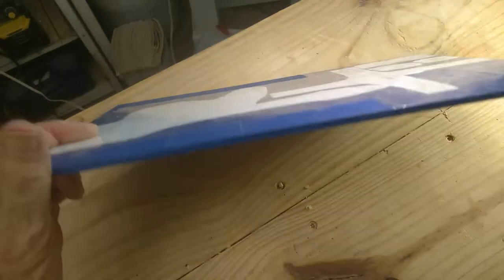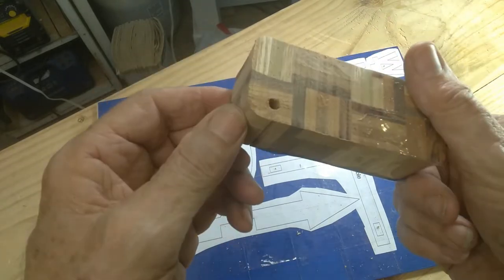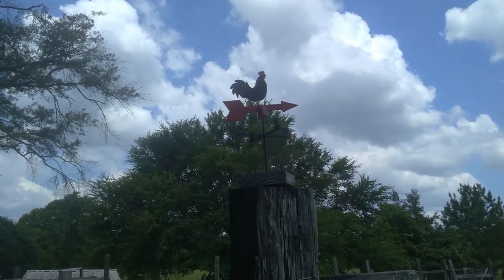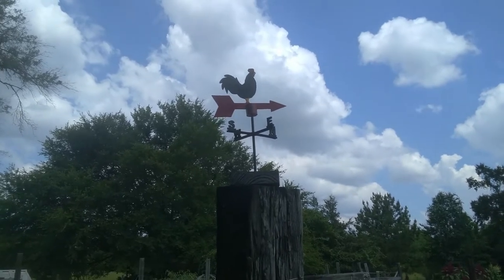A Small And Simple Weathervane Cut With A Scroll Saw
An easy pattern to make a small simple working weathervane.  The pattern is from Steve Good.  Link to pattern below.